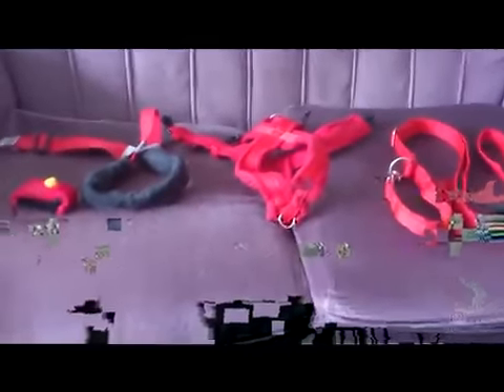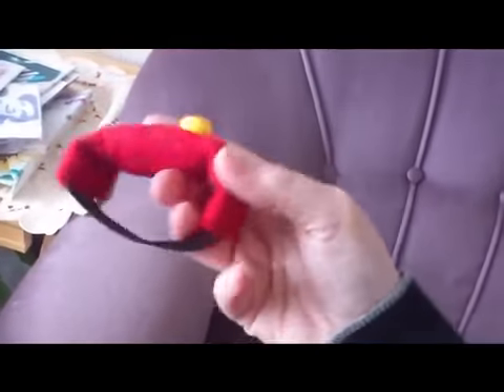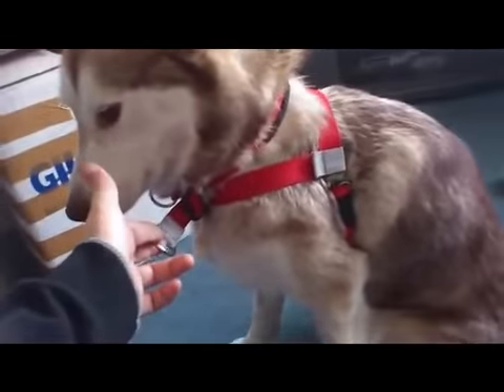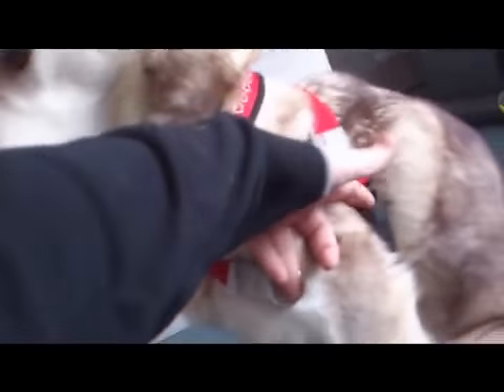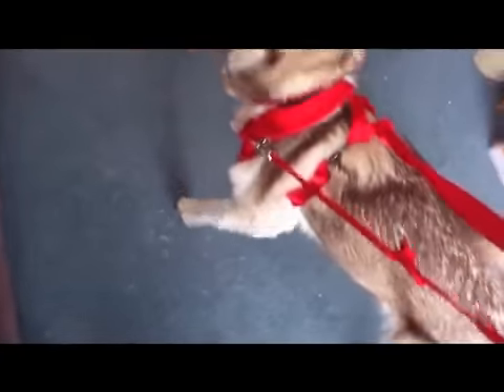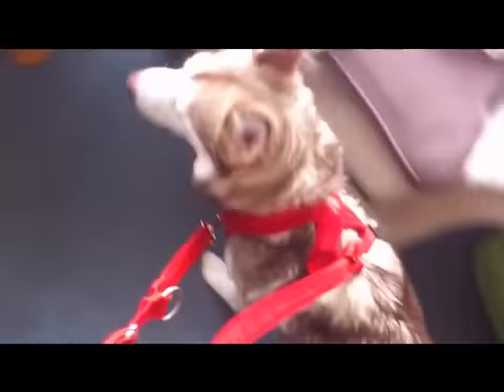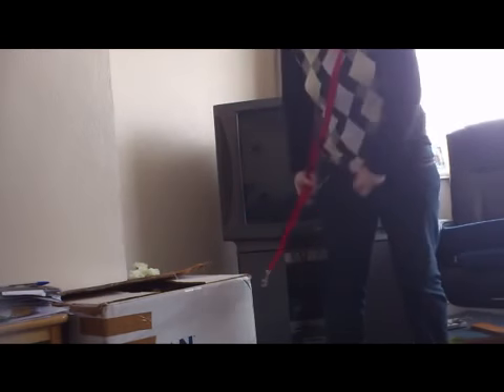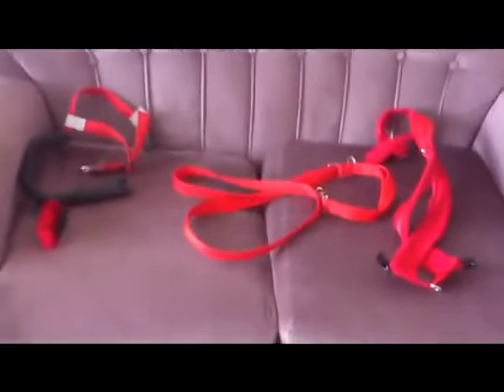Dog Product Reviews early 2012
I review some of my favourite products of 2012.